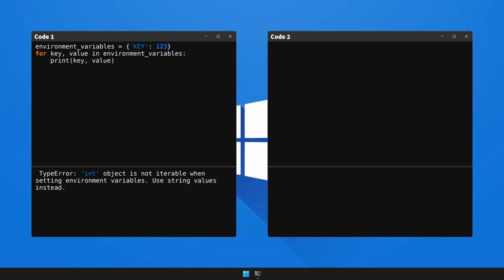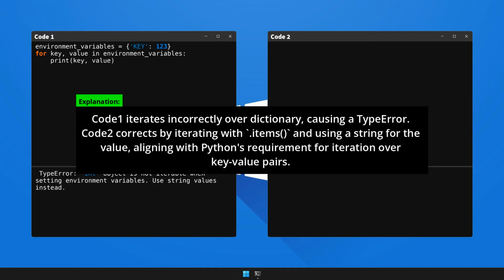How to fix TypeError: 'int' object is not iterable when setting environment ... in Python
We're excited to share with you our newest video, "How to solve  TypeError: 'int' object is not iterable when setting environment variables. Use string values instead. in Python". 🎥 This series is meticulously designed to arm you with knowledge 🧠 and skills 🛠️ to overcome frequent coding challenges.

Today, we will decipher 🔎 and resolve a common error faced by Python coders: the bit hard to solve  TypeError: 'int' object is not iterable when setting environment variables. Use string values instead.. Here is a snapshot of the code of the video:

Troubling Scenario: ❗️

environment_variables = {'KEY': 123}
for key, value in environment_variables:
    print(key, value)

Unwanted Result: 🚫
 TypeError: 'int' object is not iterable when setting environment variables. Use string values instead.

Effective Resolution: ✔️

environment_variables = {'KEY': '123'}
for key, value in environment_variables.items():
    print(key, value)

Desired Output: 🏁
KEY 123

In this detailed walkthrough, we will illuminate 💡 the underlying cause of this error, and offer a comprehensive explanation: Code1 iterates incorrectly over dictionary, causing a TypeError. Code2 corrects by iterating with `.items()` and using a string for the value, aligning with Python's requirement for iteration over key-value pairs. 🎯